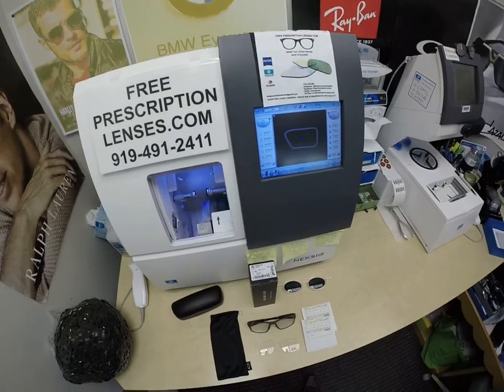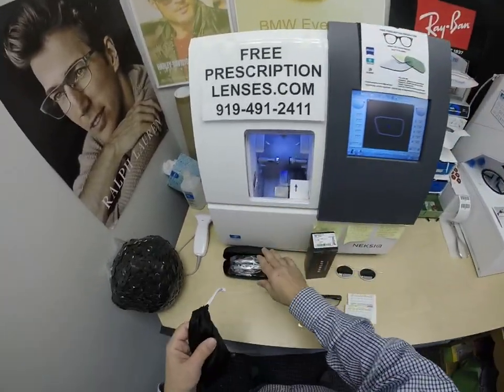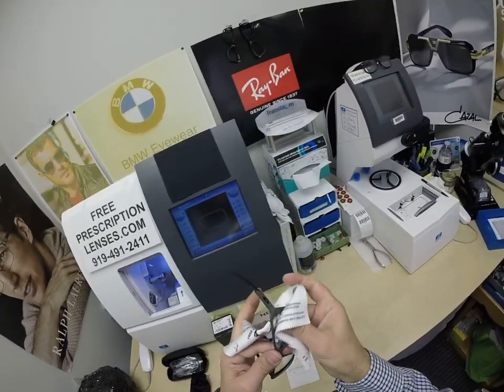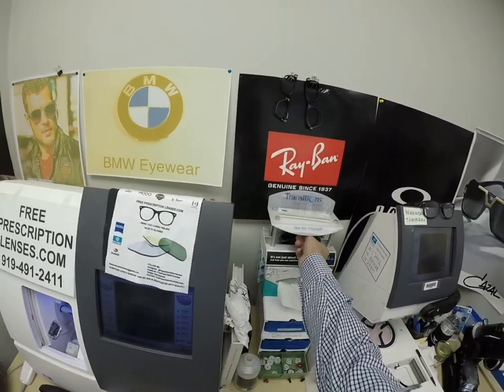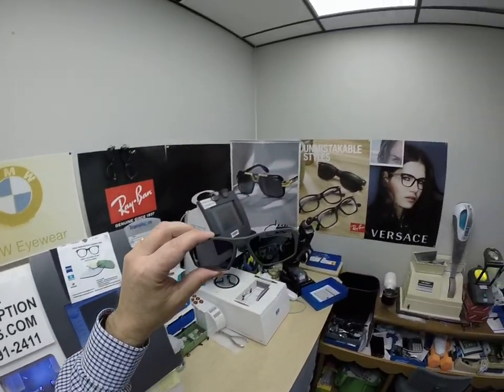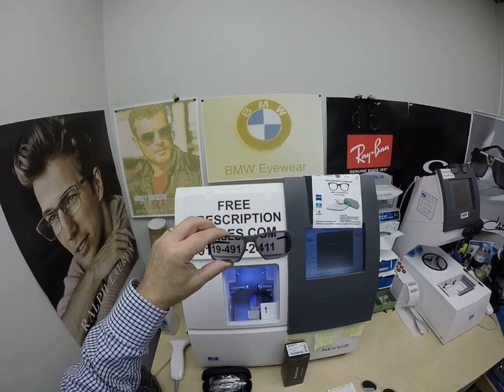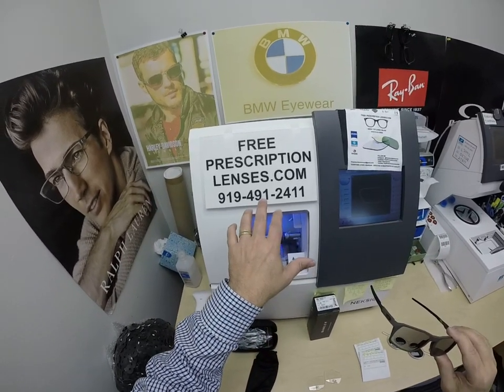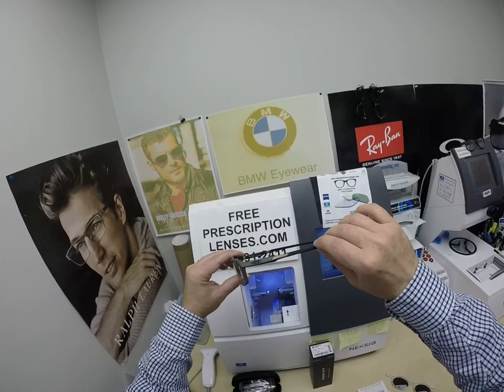Cornell's Oakley Tensile | Transitions XTRActive Polarized | Zeiss BlueProtect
Link to this frame:
Watch as I show you Cornell's Oakley 8170 Tensile with his Rx Zeiss Transitions XTRactive polarized gray with Duravision Blue Protect anti glare.